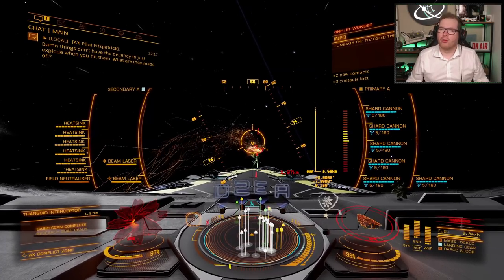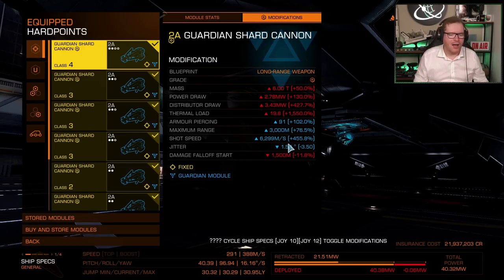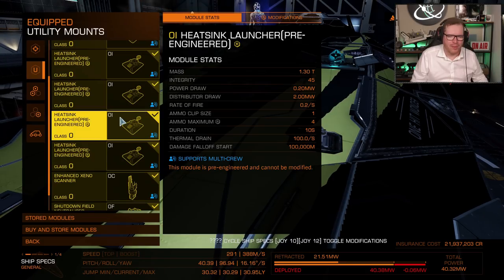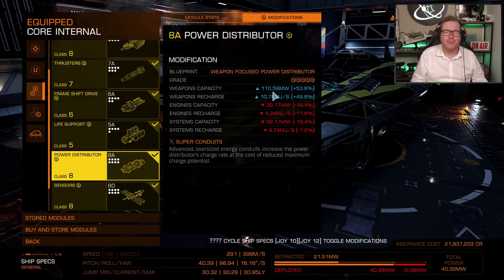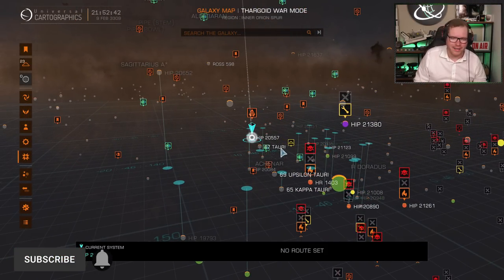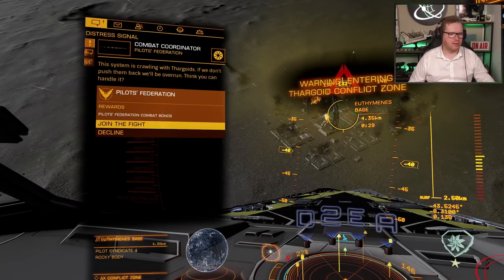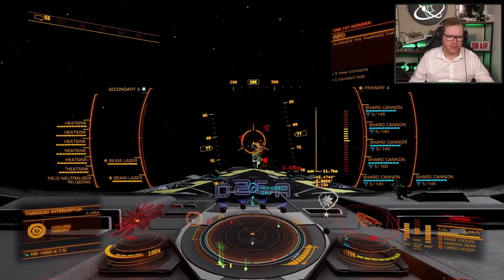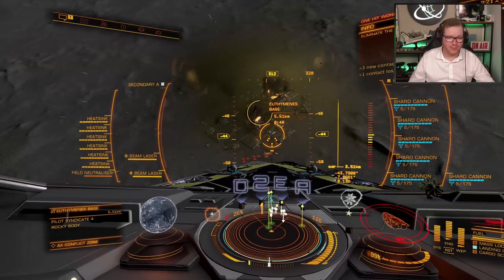Insta Kill Thargoid - Ship Build Guide | Elite Dangerous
Today I'll show you my latest anti-xeno build designed to one shot thargoids. I will go over every module and also take it for a test flight to show you how to use the build effectively.

00:00 - Intro
01:16 - Weapons
03:17 - Utility
04:57 - Core Internals
06:25 - Optional Internals
08:07 - Power Management And Fire Groups
09:05 - Locating the Right Target
10:02 - Flight Test